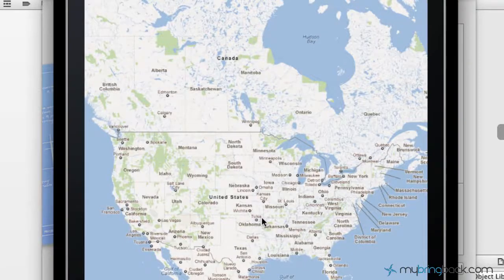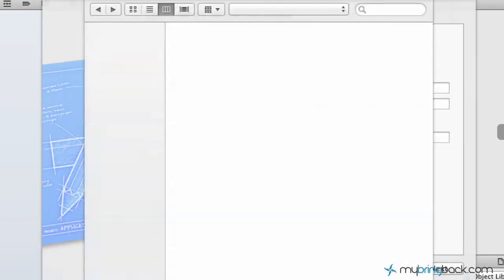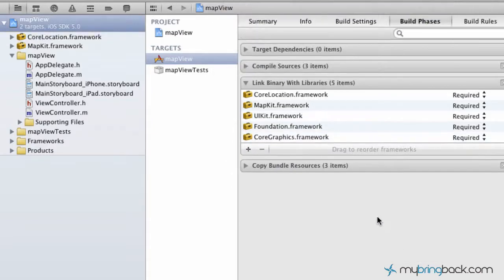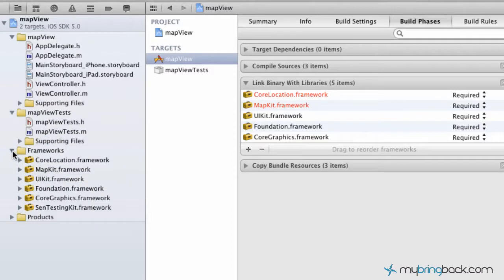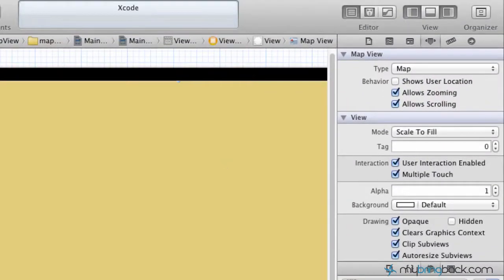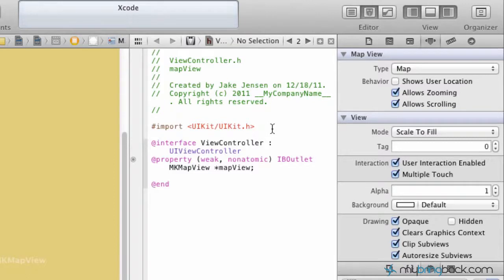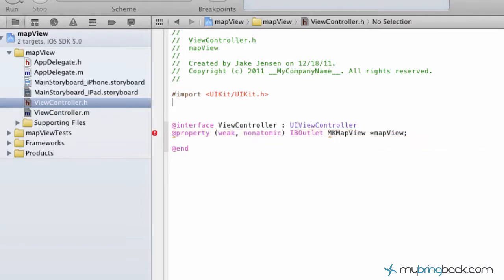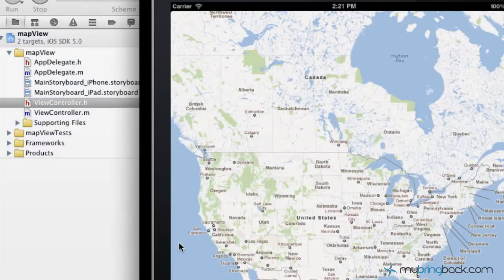Learn Xcode 4.2 Tutorial iOS iPad iPhone 1.38 Basic MapView with MapKit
Brief Xcode Tutorial Overview of the MapView Object. This can all be done through Xcode 4.2. This utilizes the MapKit Framework.